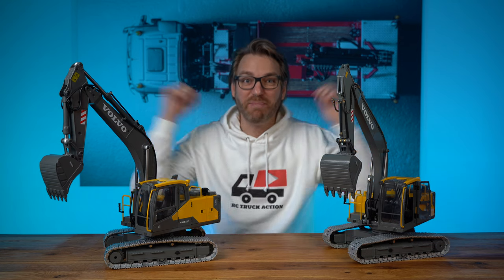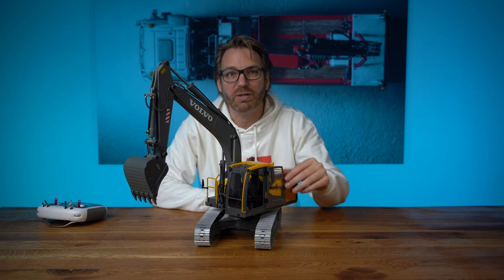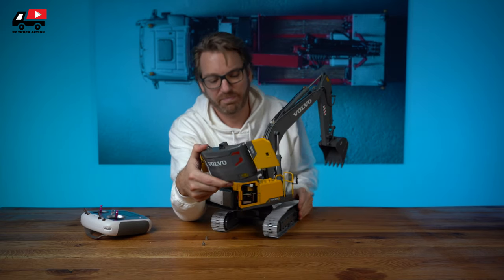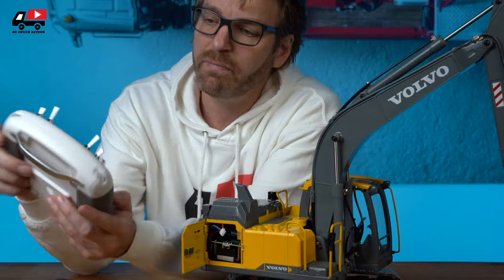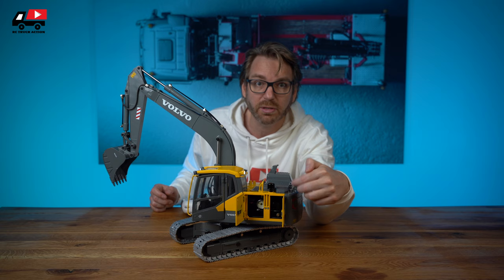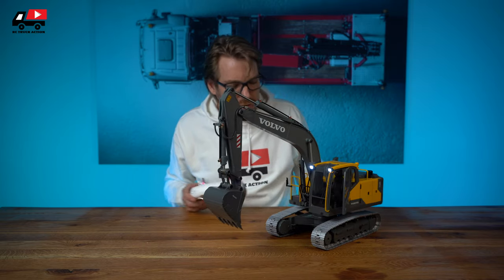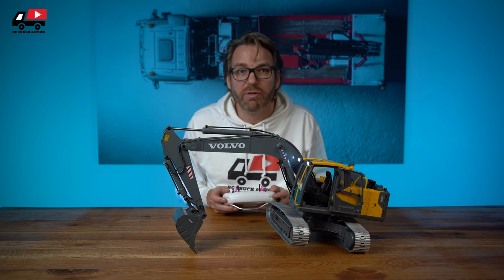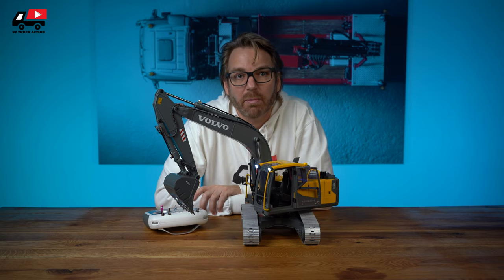REVIEWING THE Radio Controlled VOLVO EC 160E HYDRAULIC version from DOUBLE E HOBBY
Back with another STUDIO video! This time, I show you the brand new VOLVO EC 160E digger - the hydraulic version.

TIMECODES
0:00 Opening
1:18 First Impressions
4:40 Battery and radio connected
8:32 First Movements
17:46 Working in the dirt
20:36 Summary

MUSIC?